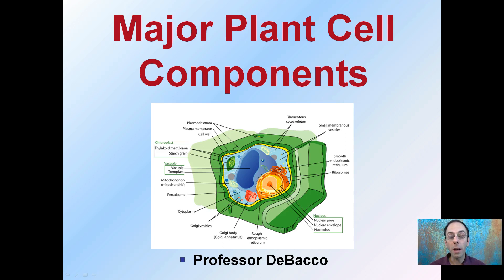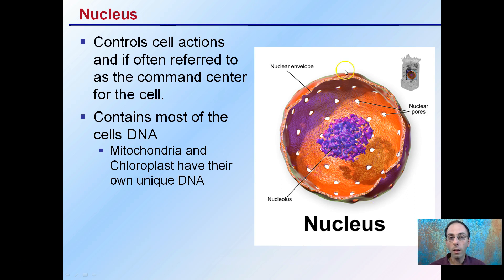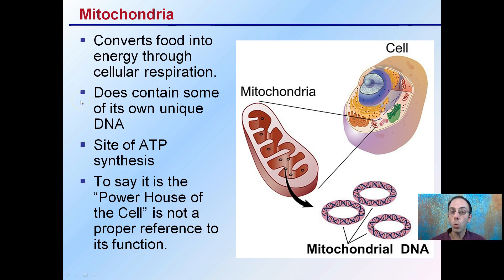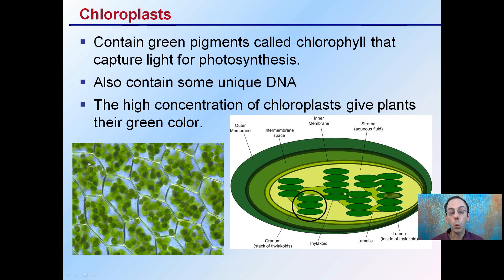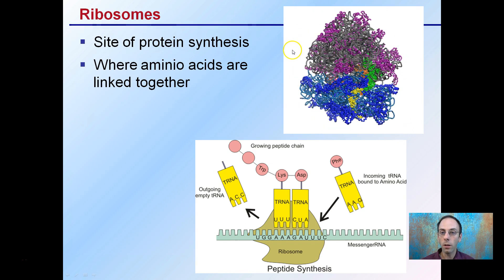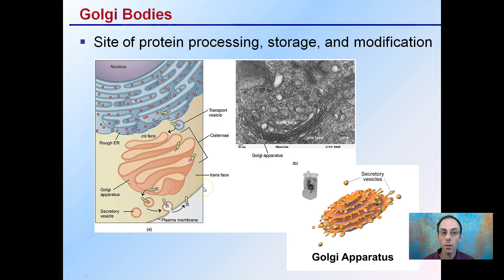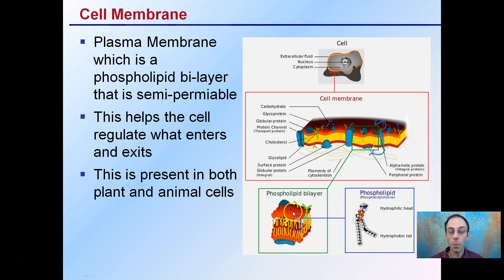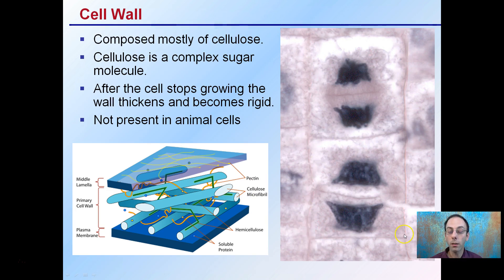Major Plant Cell Components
Nucleus- Controls cell actions and if often referred to as the command center for the cell.

Mitochondria- Converts food into energy through cellular respiration and site of ATP synthesis.

Chloroplasts- Contain green pigments called chlorophyll that capture light for photosynthesis.

Vacuole- Large sac that contains water, stored foods, salts, pigments, and wastes.

Ribosomes- Site of protein synthesis

Endoplasmic Reticulum (ER)- Contains an interconnected network of membrane enclosed tube-like structures.

Cell Membrane- Plasma Membrane which is a phospholipid bi-layer that is semi-permeable.

Cell Wall- Composed mostly of cellulose, which is a complex sugar molecule.  A cell wall is not present in animal cells.

*Full work cited for "Major Plant Cell Components" can be viewed